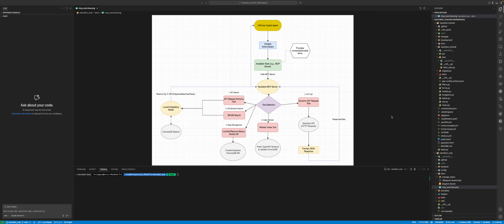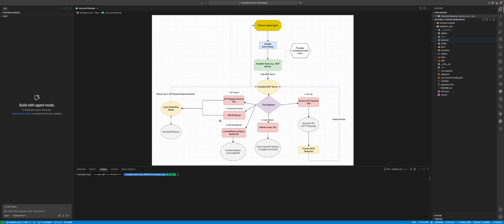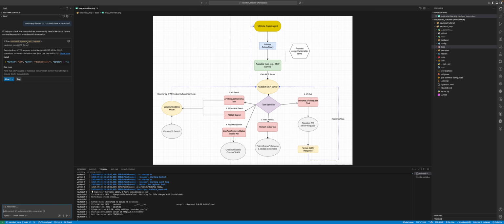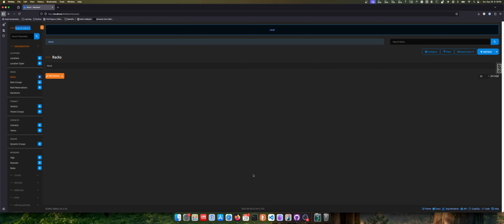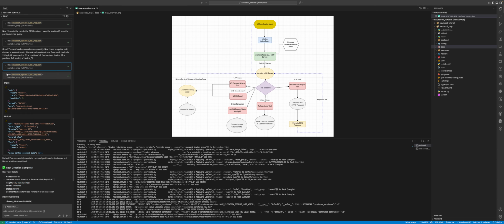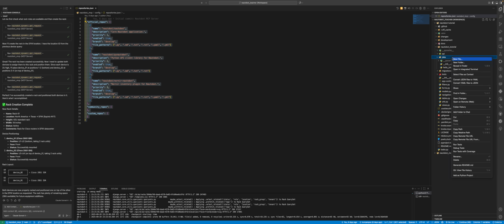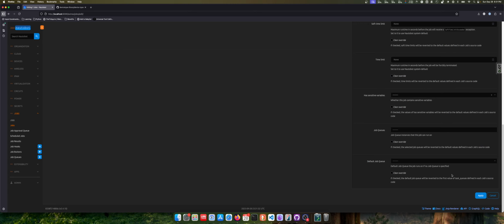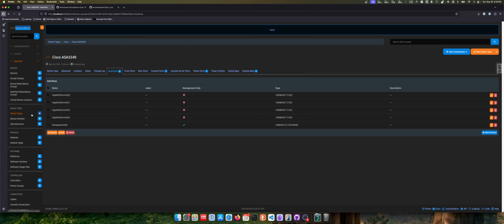Nautobot MCP Deep Dive – AI Agent Tools & API Demo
In this video, I walk through my custom Nautobot MCP (Model Context Protocol) server, showing how it integrates with Nautobot APIs, Knowledge Bases, and Copilot-style interactions. You’ll see how to use tools, interact with Nautobot via chat, and even generate full code solutions using best practices.

Whether you’re a network automation engineer, Python/Django developer, or curious about AI-driven infrastructure management—this demo shows how far MCP can take you.

⏱️ Timestamps

0:00 – Introduction
1:40 – Going Over Nautobot MCP Tools
6:33 – Nautobot MCP API Demo
18:30 – Nautobot MCP Agent Coding Demo
19:56 – Nautobot MCP Agent Coding Demo Final Results

How to interact with MCP Tools inside Nautobot.

Running API-based chats directly against Nautobot.

Querying a ChromaDB-powered Knowledge Base of Nautobot docs.

Using Copilot-style prompts to generate full code with best practices.

Combining API + Knowledge Base with just a simple TODO instruction.